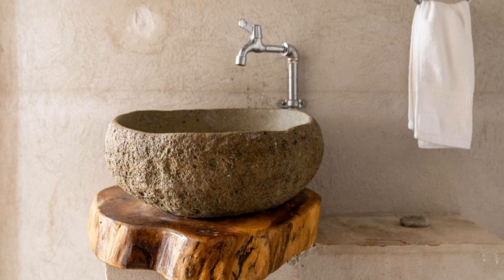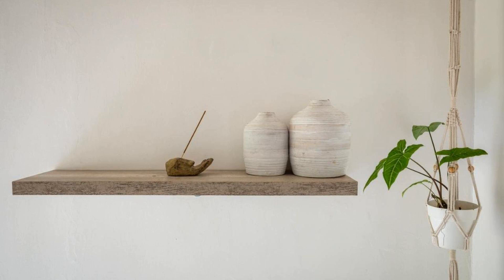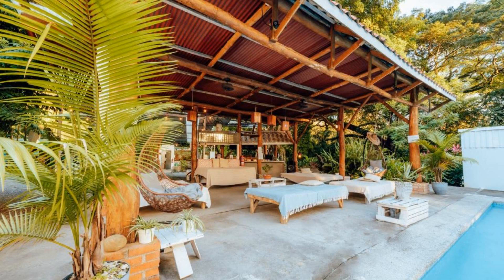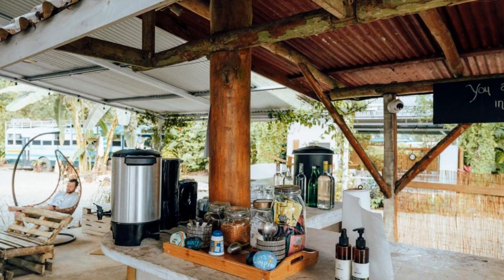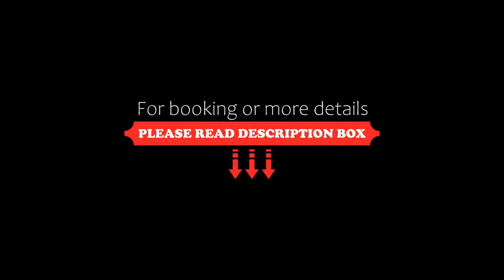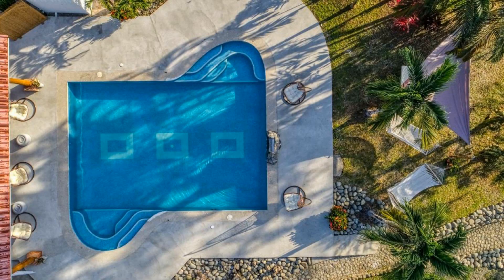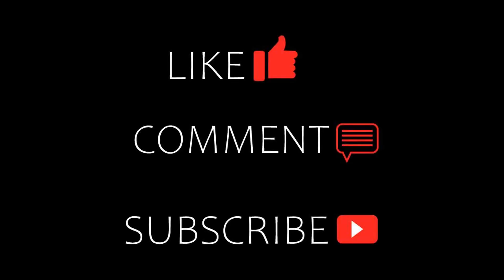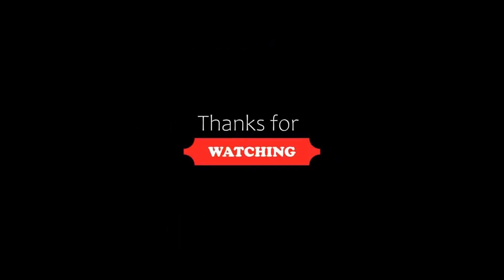Tribe Boutique Hotel Adults Only, Dominical, Costa Rica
About Property:
Situated in Dominical, 10 km from Nauyaca Waterfalls, Tribe Boutique Hotel - Adults Only features accommodation with a bar, free private parking, a garden and a terrace. The 3-star hotel has air-conditioned rooms with a private bathroom and free WiFi. The accommodation provides a shared kitchen and a concierge service for guests.
The rooms in the hotel are fitted with a computer. Rooms are equipped with a ...
Property Type: Hotel
Address: Tribe Boutique Hotel, Dominical Costa Rica 50 meters south of the school, next to ICE, 60504 Dominical, Costa Rica
Searching For
1. Tribe Boutique Hotel Adults Only - Dominical - Costa Rica
2. Tribe Boutique Hotel Adults Only - Dominical - Costa Rica Address
3. Tribe Boutique Hotel Adults Only - Dominical - Costa Rica Rooms
4. Tribe Boutique Hotel Adults Only - Dominical - Costa Rica Amenities
5. Tribe Boutique Hotel Adults Only - Dominical - Costa Rica Offers and Deals
Audio Credit:
Track Title: Subway Dreams
Artist: Dan Henig